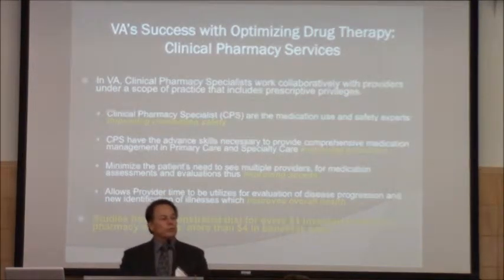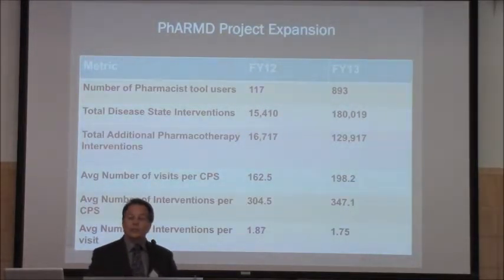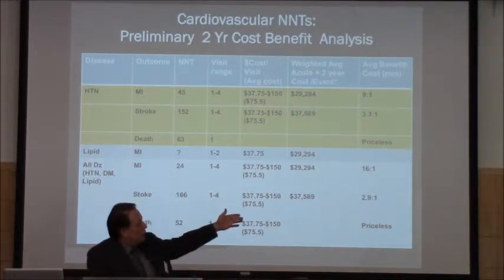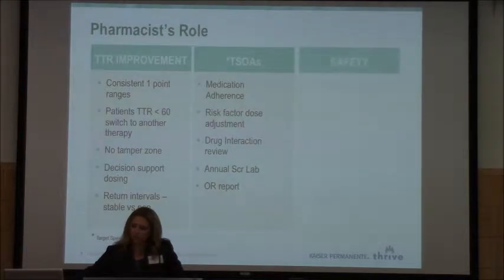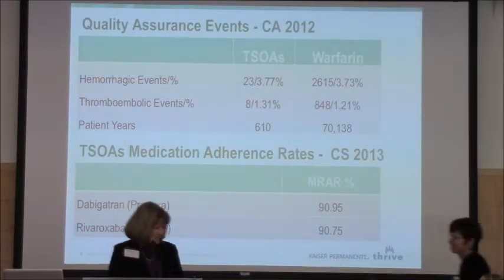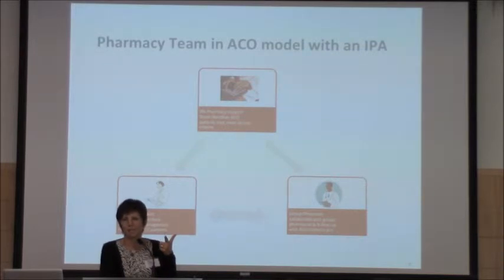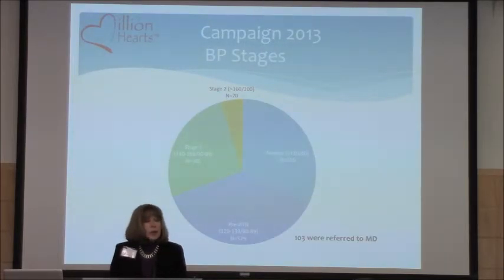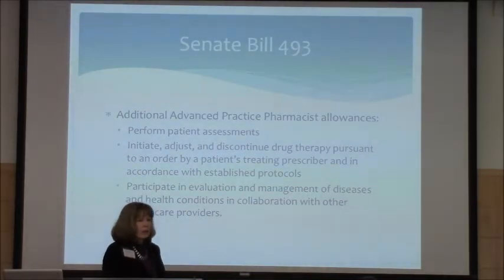2013 Right Care Summit (Part 9): Pharmacy Role in Stroke Prevention & Management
2013 Right Care Initiative Annual Leadership Summit (Part 9): Pharmacy Role in Stroke Prevention & Mangement

Panelists:
-Rebecca Cupp, RPh, Vice President, California Pharmacists Foundation, and Ralphs Groceries

-Anthony Morreale, PharmD, MBA, BCPS, Assistant Chief Consultant for Clinical Pharmacy Services and Healthcare Delivery Services Research, U.S. Department of Veterans Affairs

-Jennifer Polzin, PharmD, FCSHP, BCACP, SCPMG Clinical Operations; Kaiser team-based TPA process improvement

-Marilyn Stebbins, PharmD, UCSF School of Pharmacy; founder of Mercy Medical Group MTM Program & co-chair of the MTM Policy Action Work Group

2013 Summit Agenda, links to powerpoint presentations, and links to other videos